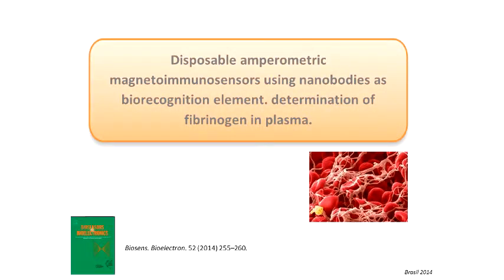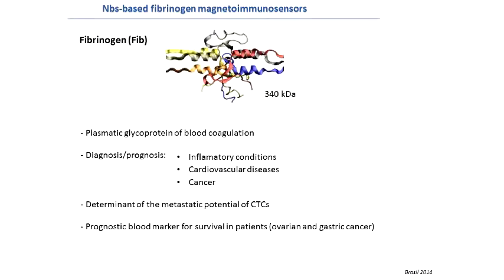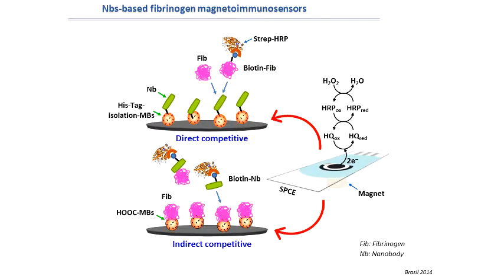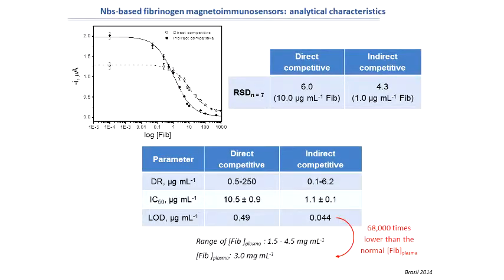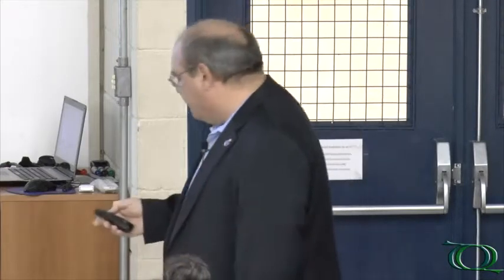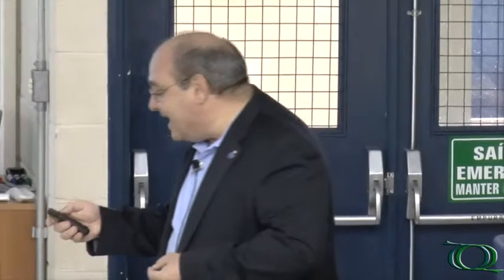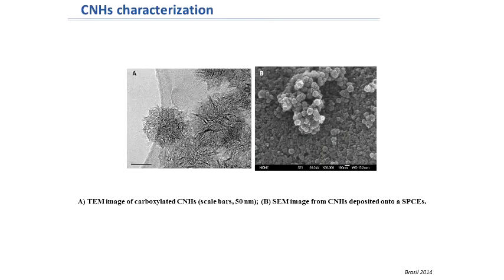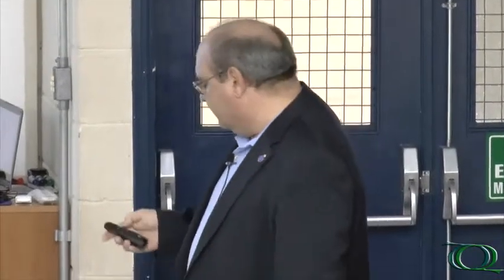Seminário Geral - Novel Approaches for the Construction of Electrochemical Biosensors - Pt.2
2ª parte da palestra "Novel Approaches for the Construction of Electrochemical Biosensors" do Prof. Dr. José M. Pingarrón, Complutense University of Madrid (SPAIN).